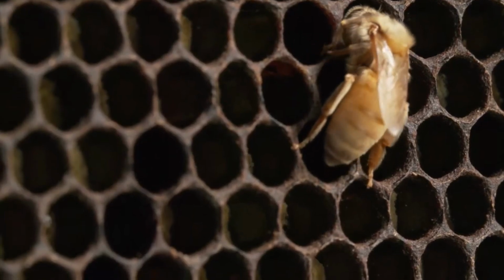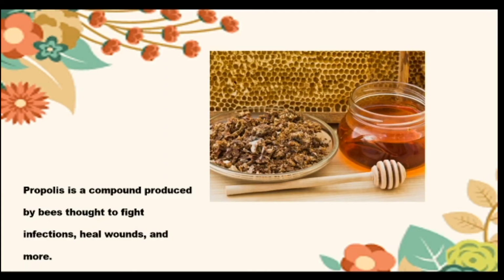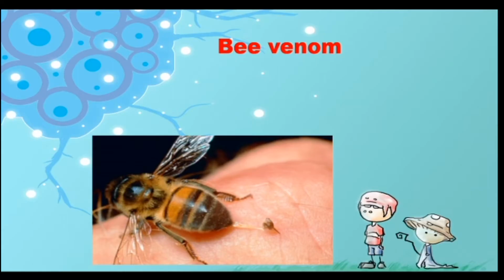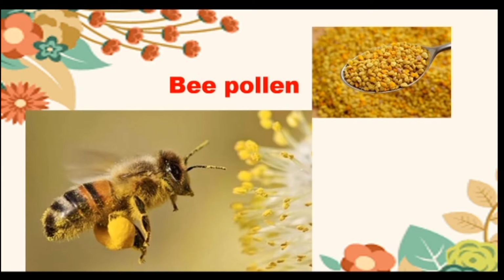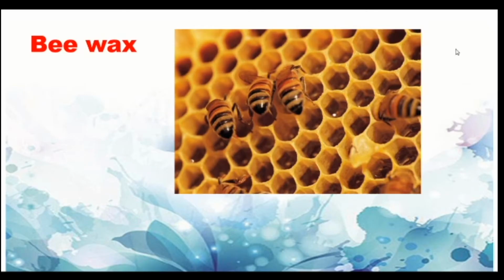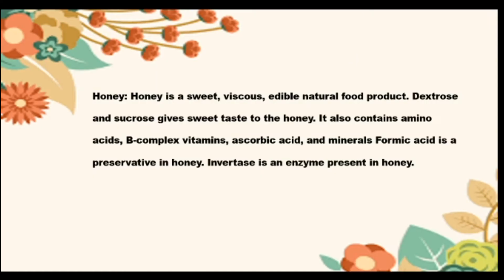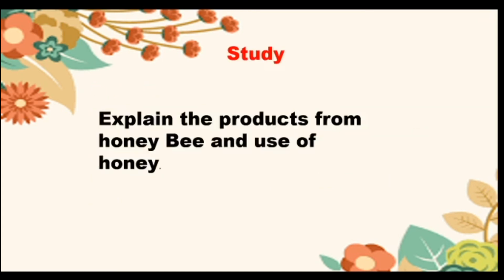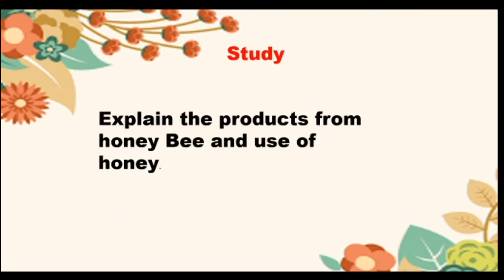Uses of Honey